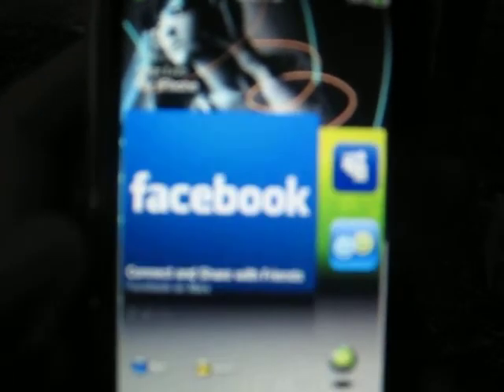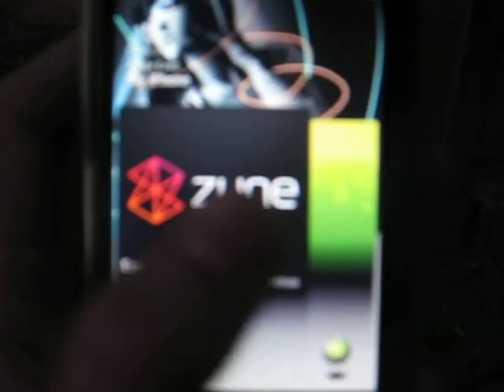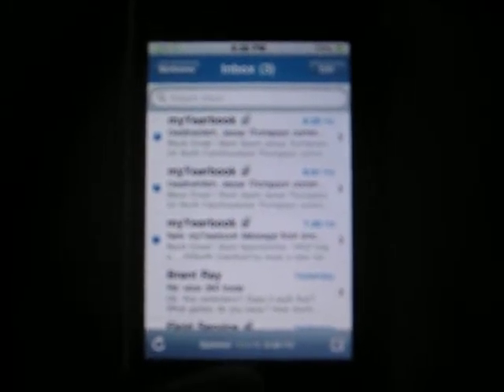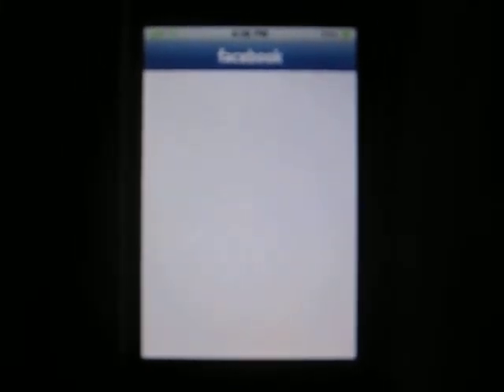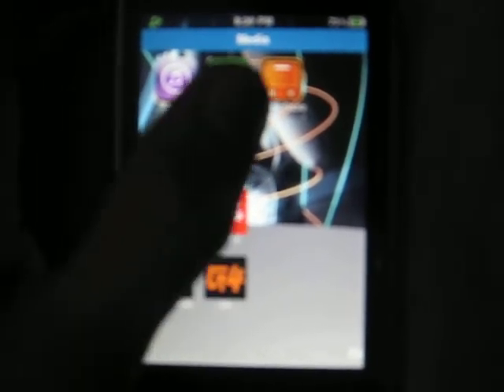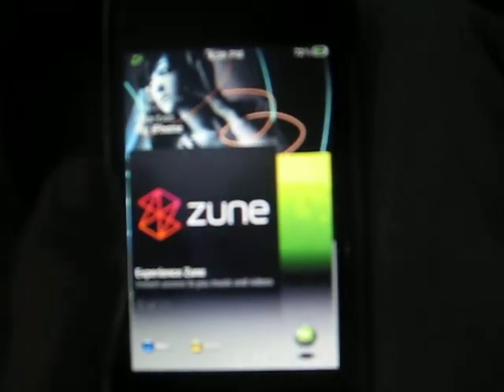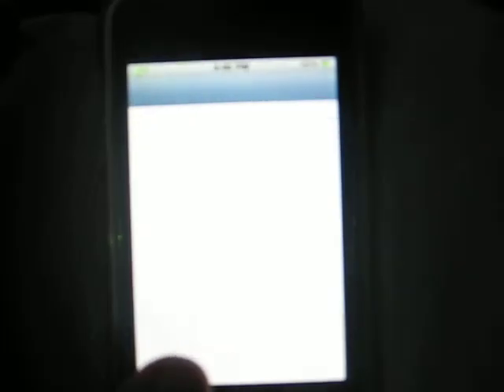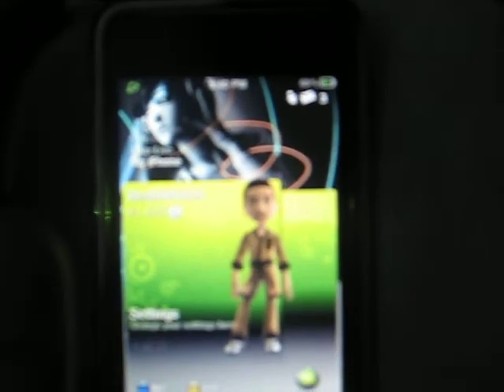iPod 360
iPod hacked and unning iNXE